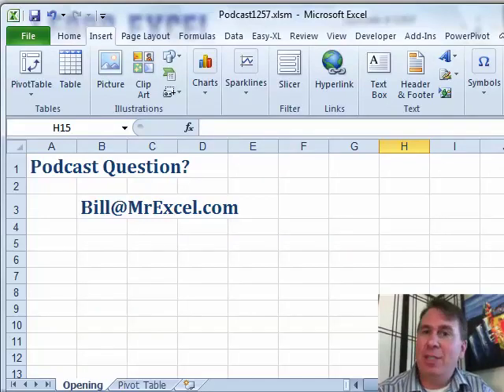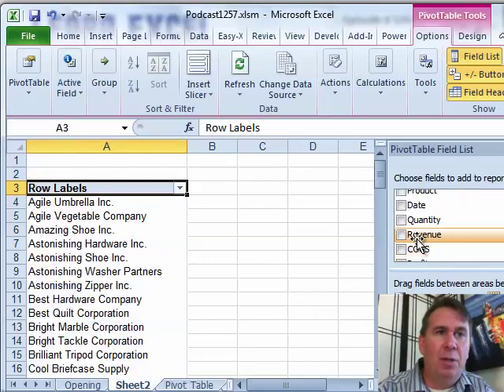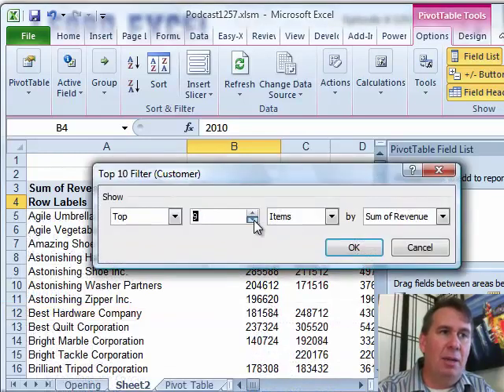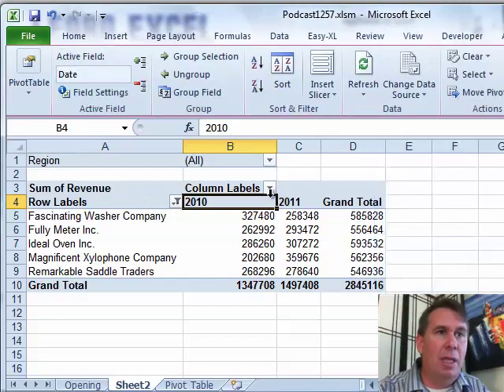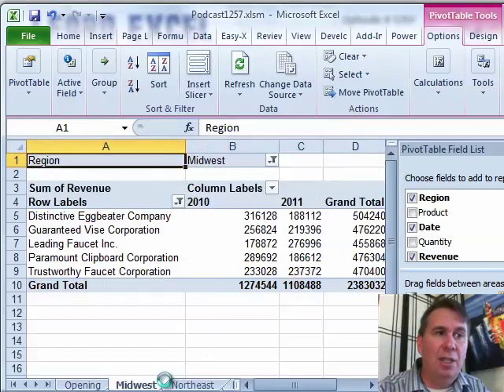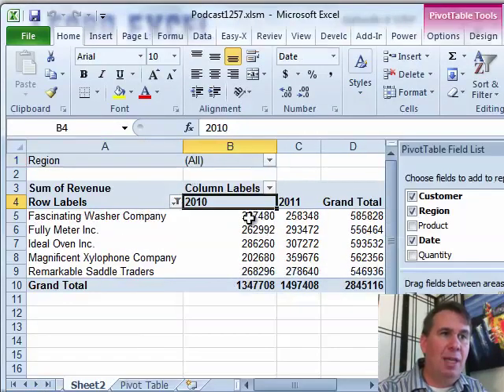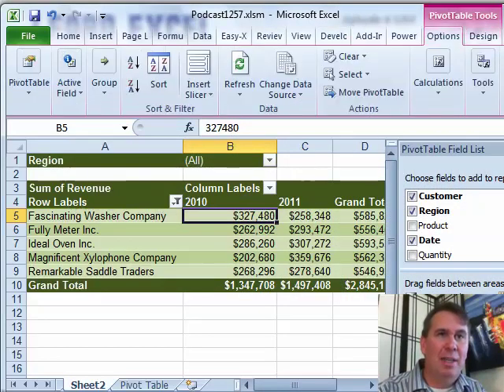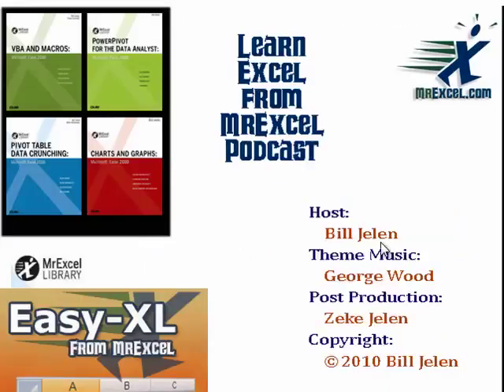Excel - Replicate a Pivot Table for Every Region - Episode 1257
Microsoft Excel Tutorial: How to make a copy of a pivot table report for every region in a database. Episode #1257 shows you how, as well as a few other pivot table tricks such as rolling daily dates up to years and showing the top 5 customers.

Welcome to the MrExcel podcast. In this episode, we will be discussing how to auto-copy a pivot table. This is a question sent in by Diane from Alabama, and if you have a question for the podcast, feel free to drop me a note at . We are always looking for new questions to feature on future episodes.

Diane had seen one of my seminars where I was able to replicate a pivot table for every region, and she wanted to know how to do it herself. So, in this video, I will be showing you how to do just that. First, we will build the pivot table by inserting it and selecting the necessary fields. Then, we will group the dates by year and filter the top 10 or 5 customers. But, the real magic happens when we want to produce this report for each regional manager.

To do this, we will take the region field and drag it to the report filter. But, instead of just creating a report for one regional manager, we will go to the Pivot Table Options tab and select the drop-down next to "Options". From there, we will choose "Show Report Filter Pages" and watch as a brand new sheet is created for each region. This is a great way to replicate a report for every region, product, customer, or any other category you may need.

Of course, you may want to make some formatting changes before creating all these new sheets. No problem! Simply go back to the pivot table, delete the extra sheets, and make your desired changes. Then, go back to the Pivot Table Options tab and select "Show Report Filter Pages" again. This time, your changes will be reflected in all the new sheets. And just like that, you have a perfectly formatted report for each region. Thank you to Diane for sending in this question and thank you for tuning in to another netcast from MrExcel.

Table of Contents:
(00:00) Auto-Copying a Pivot Table
(00:24) Building the Pivot Table
(00:36) Grouping Dates
(00:51) Choosing Top Customers
(01:09) Creating a Report for Each Regional Manager
(01:35) Using the Pivot Table Options Tab
(02:00) Creating a New Sheet for Each Region
(02:20) Adjusting Formatting and Layout
(03:01) Finalizing the Report
(03:23) Clicking Like really helps the algorithm

This video answers these common search terms:
Auto-Copy a Pivot Table
Formatting pivot table
Grouping dates in pivot table
Learning self from MrExcel Podcast episode 1257
Pivot table replication
Replicating report for each region
Report filter in pivot table
Show Report Filter Pages option
Thanks for listening to MrExcel netcast
Top 10 customers in pivot table